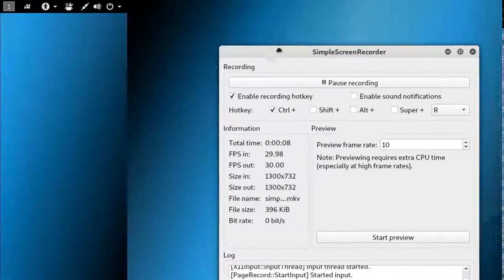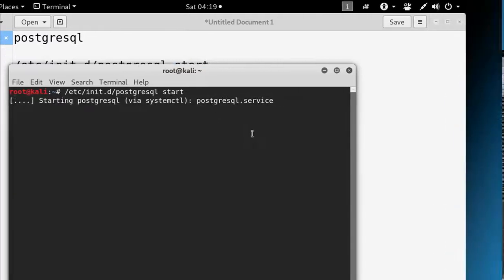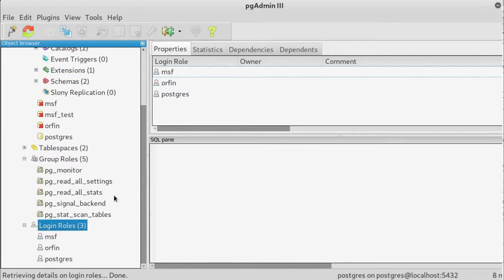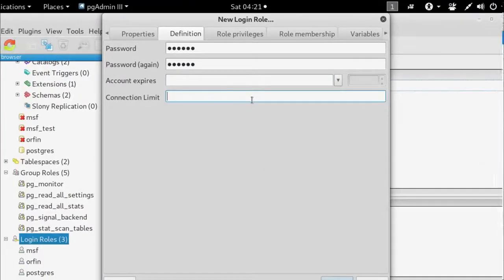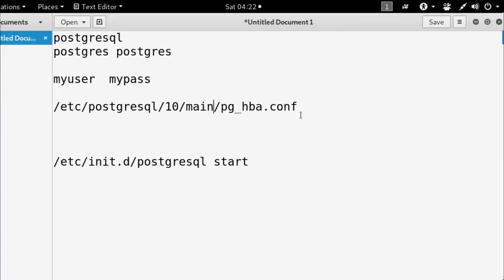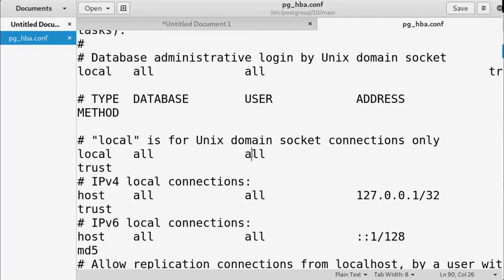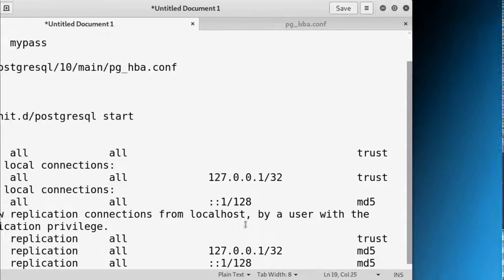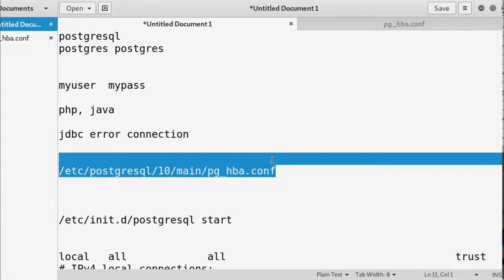JDBC problem postgresql, LINUX ,fix pg hba conf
JDBC problem postgresql LINUX
postgresql
postgres postgres

myuser  mypass

php, java

jdbc error connection

/etc/postgresql/10/main/pg_hba.conf

/etc/init.d/postgresql start

local   all             all                                     trust
# IPv4 local connections:
host    all             all             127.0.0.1/32            trust
# IPv6 local connections:
host    all             all             ::1/128                 md5
# Allow replication connections from localhost, by a user with the
# replication privilege.
local   replication     all                                     trust
host    replication     all             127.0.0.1/32            md5
host    replication     all             ::1/128                 md5